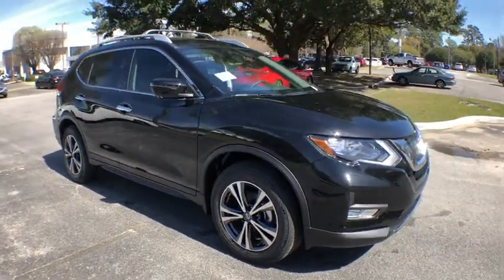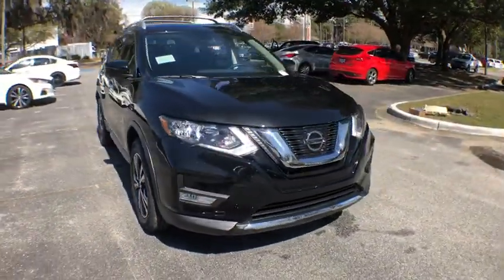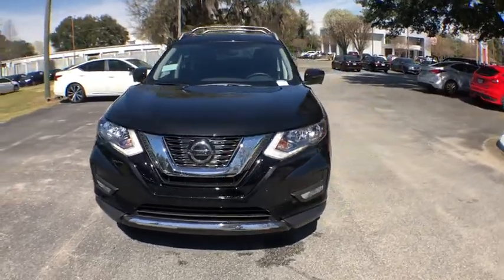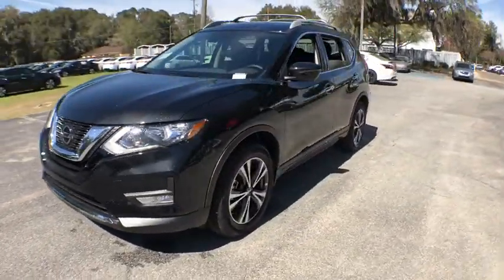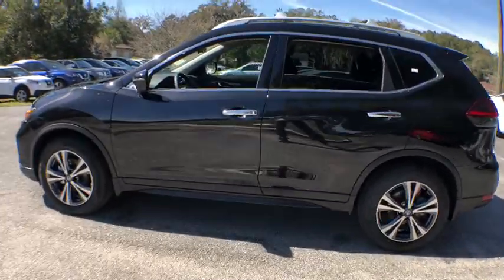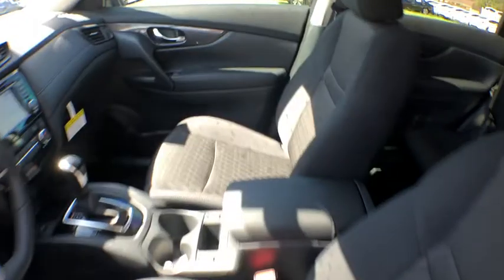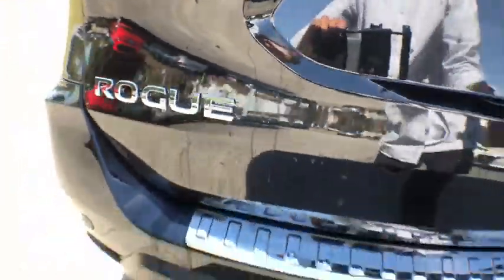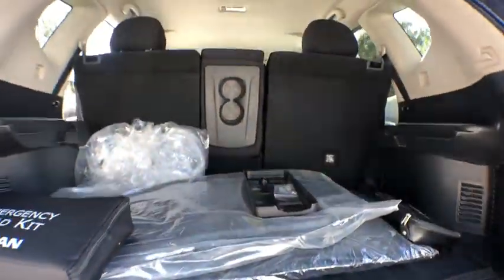2019 Nissan Rogue Pooler, Bluffton, Statesboro, Hinesville, Savannah, GA KC763321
Magnetic Black Pearl N 2019 Nissan Rogue available in Savannah, Georgia at Vaden Nissan. Servicing the Pooler, Bluffton, Statesboro, Hinesville, GA area.